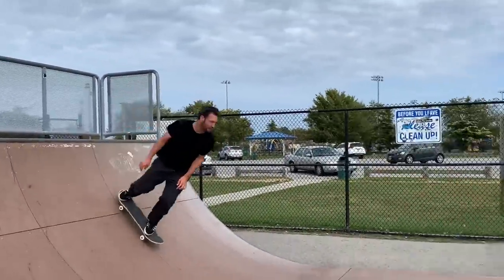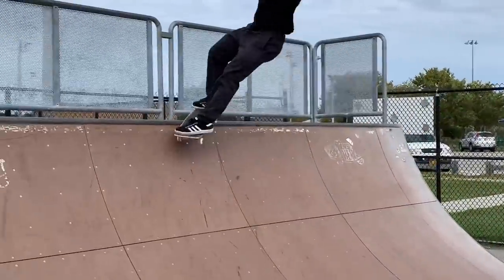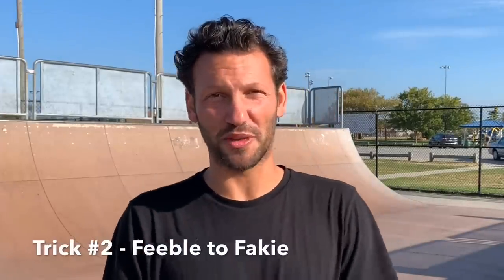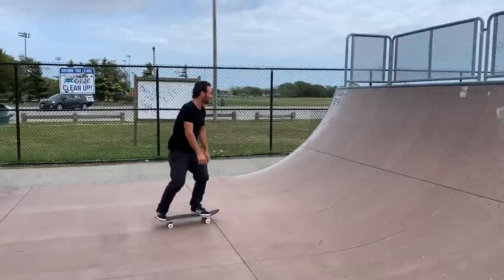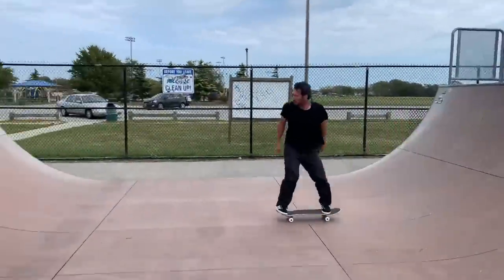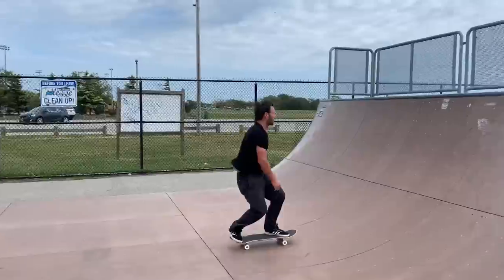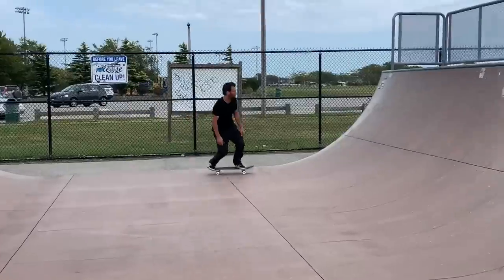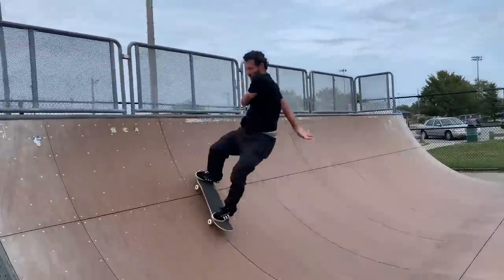One Technique That Will INSTANTLY Improve Your Mini Ramp Skating!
In this video I talk about a mini ramp skating technique that really changed the way I think about doing tricks on a mini ramp. Learning certain “setup tricks” and using them in the right way will instantly improve your mini ramp skating. This is a list of my 5 favorite setup tricks and how I use them.

Karmawheelco.com

--- Clothes & Equipment  ---